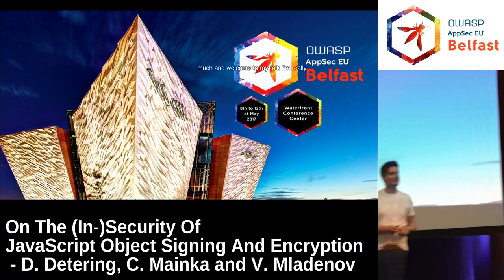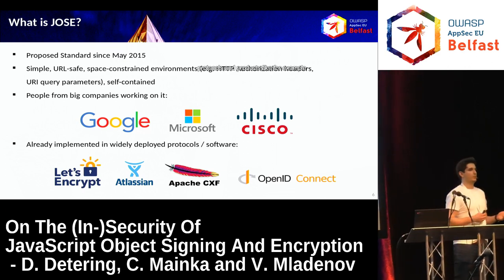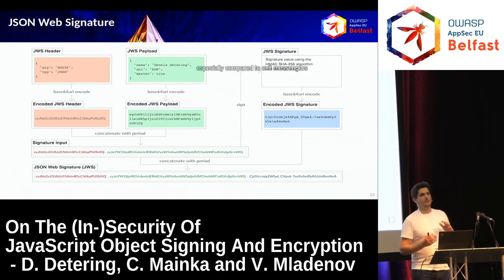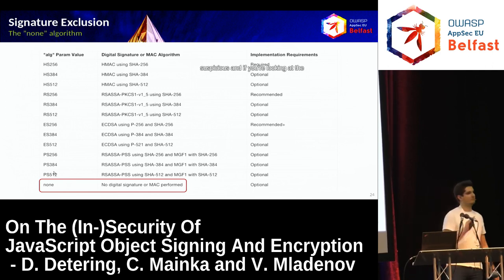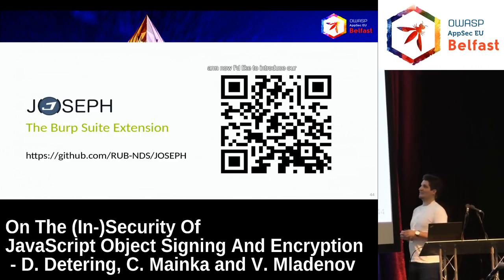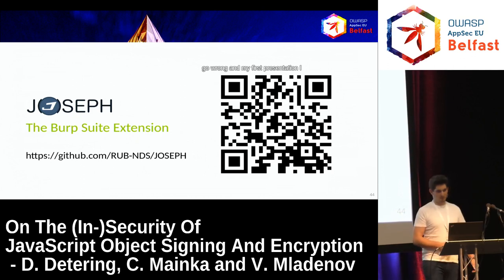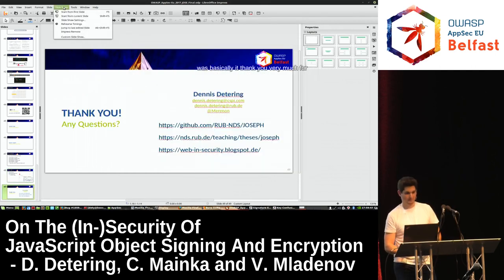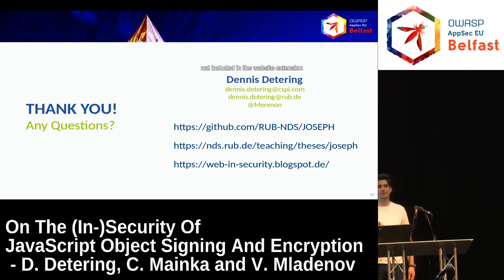AppSec EU 2017 On The In Security Of JavaScript Object Signing And Encryption by Dennis Detering